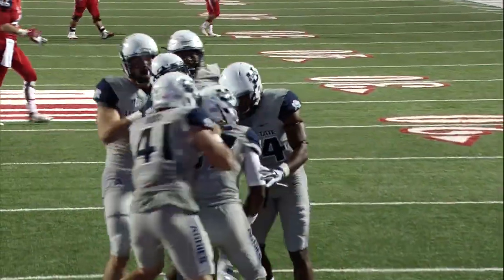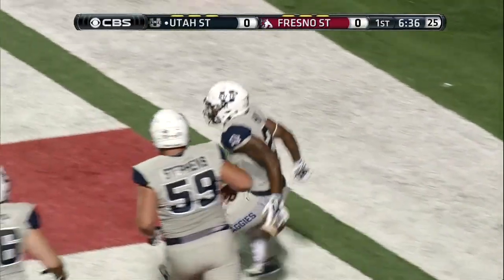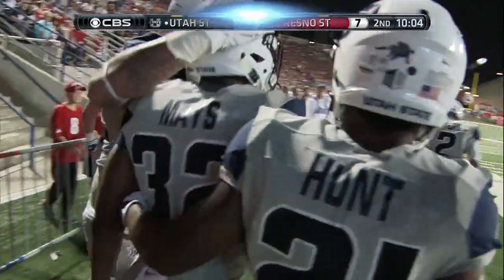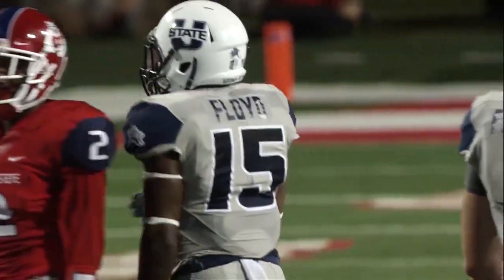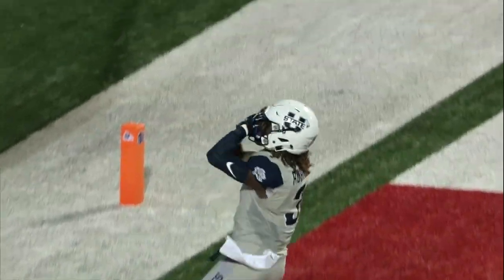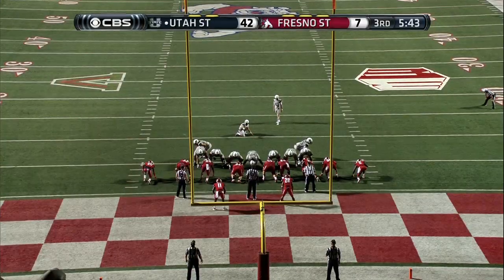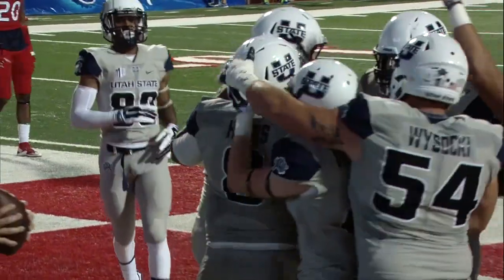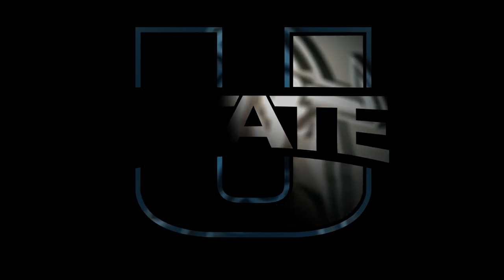2015 USU vs Fresno St Highlight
The AGGIES win big against Fresno State on the road.

Produced by Utah State Video